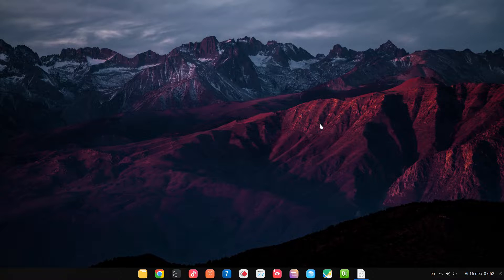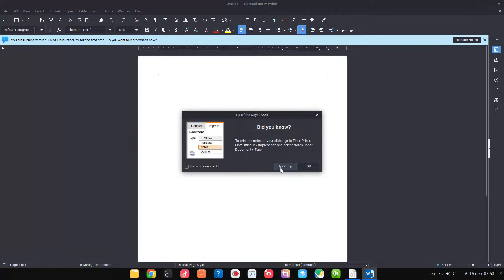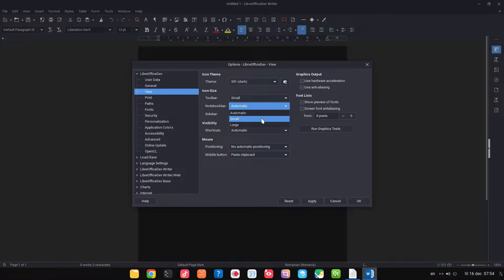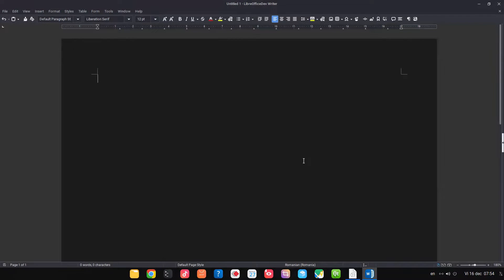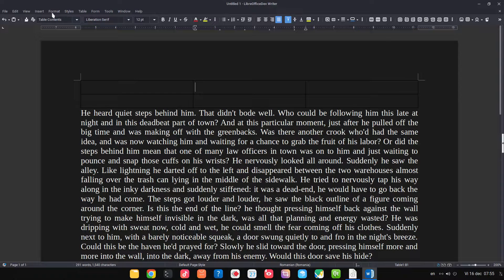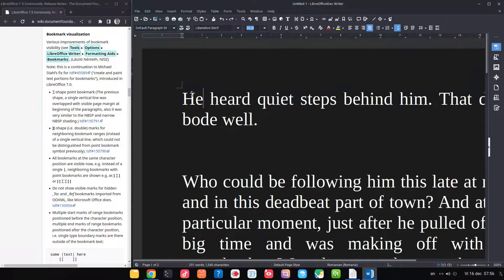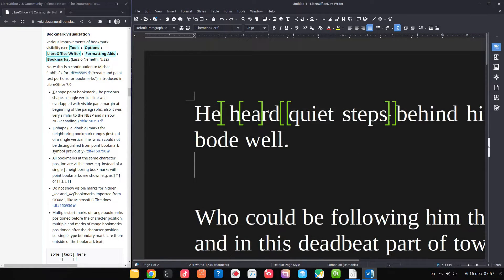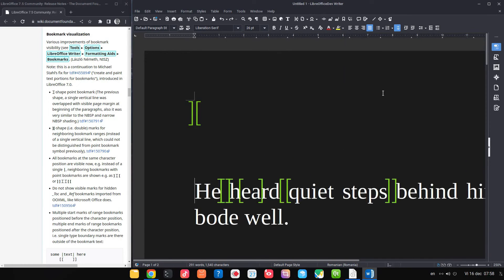What is new in LibreOffice 7.5 (Part I)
Just 3 things that you can see in the latest 7.5 version. In the next episode more.

Professional Suport for using LibreOffice:
Collabora Productivity